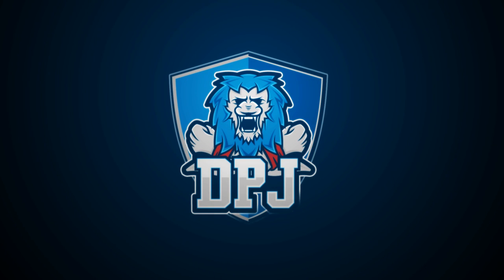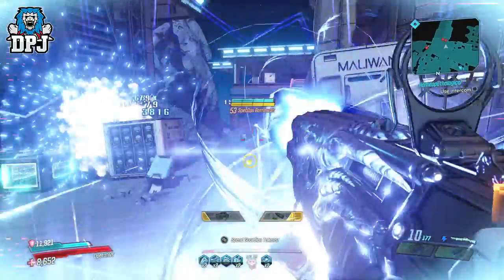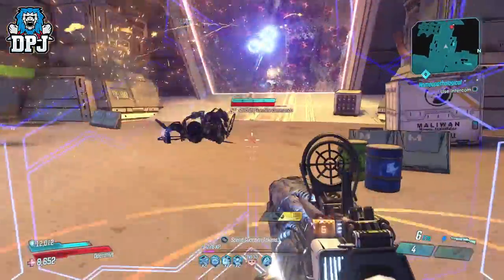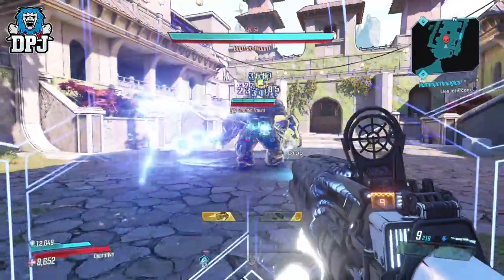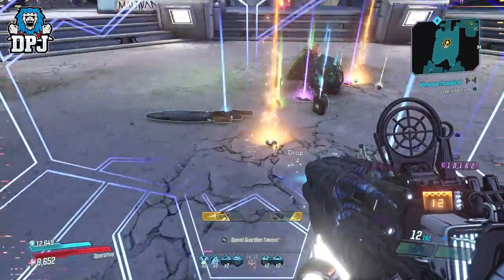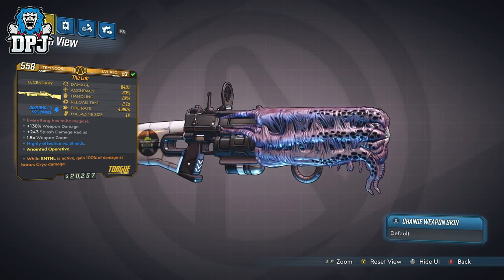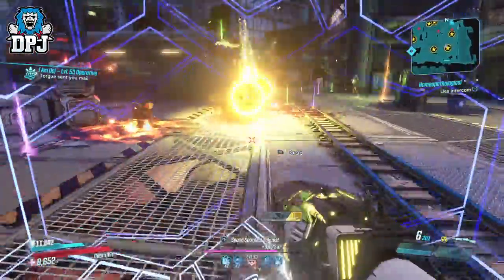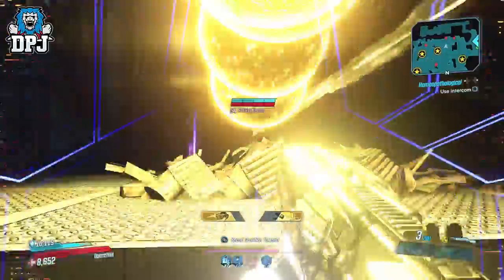THE NEW MOST POWERFUL WEAPON IN THE GAME - The LOB After Hotfix TEST / Review - Borderlands 3